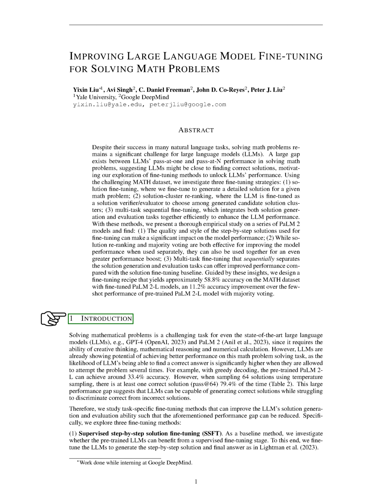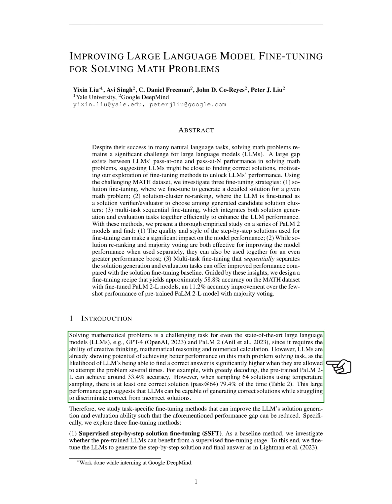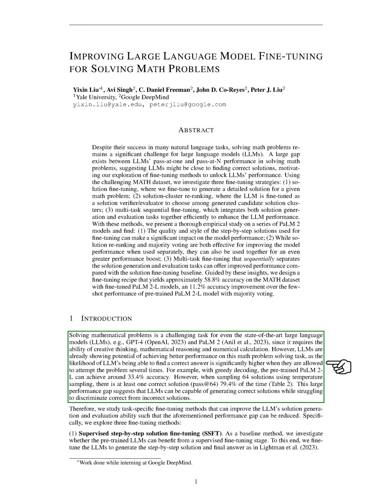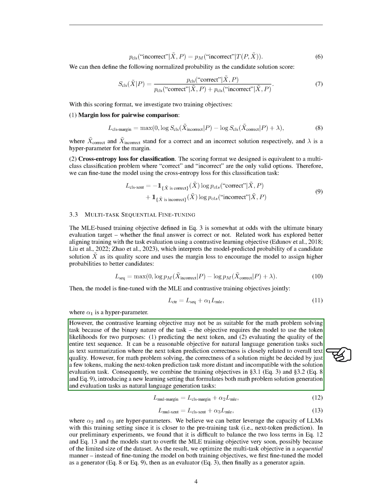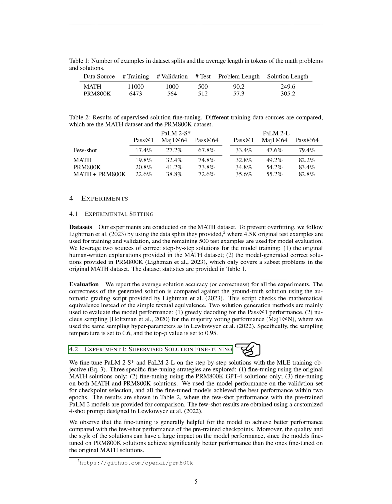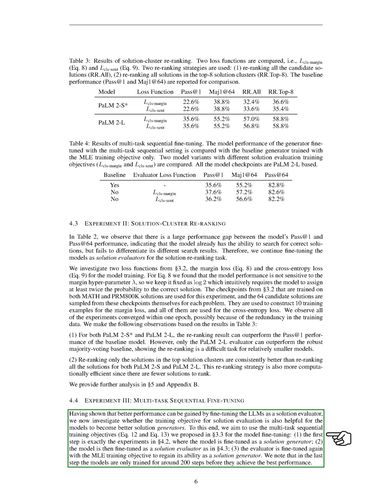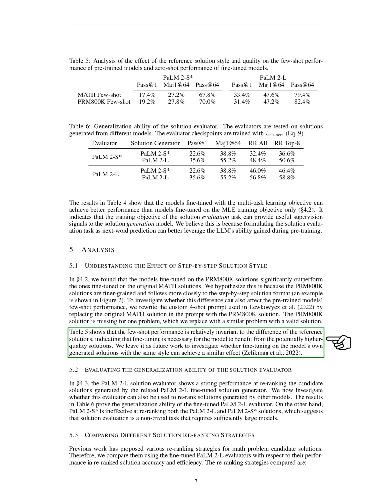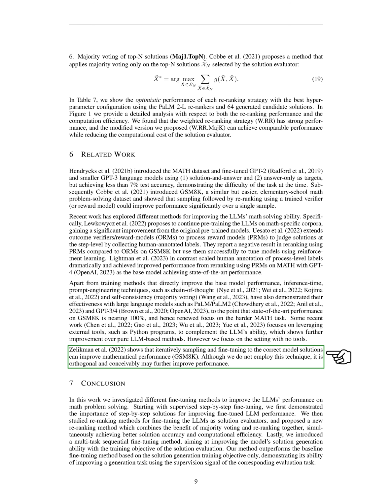Improving Large Language Model Fine-tuning for Solving Math Problems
Fine-tuning large language models (LLMs) using solution fine-tuning, solution-cluster re-ranking, and multi-task sequential fine-tuning improves their performance in solving math problems, achieving 58.8% accuracy on the MATH dataset.

00:00 Section: Introduction
04:33 Section: Methods
08:11 Section: Datasets
12:38 Section: Understanding the Effect of Step-by-step Solution Style